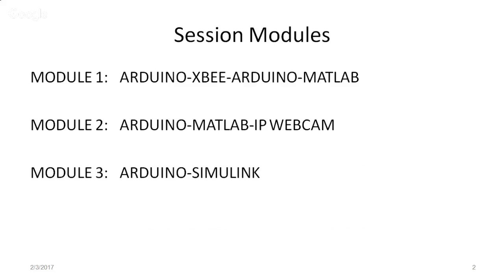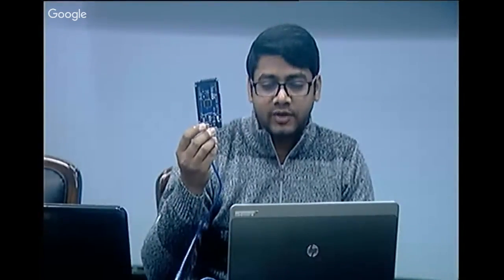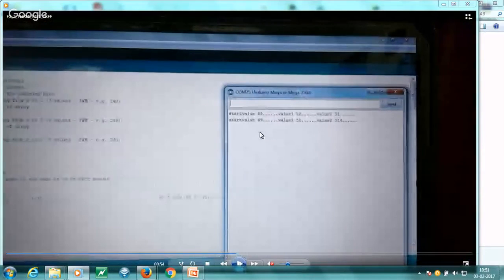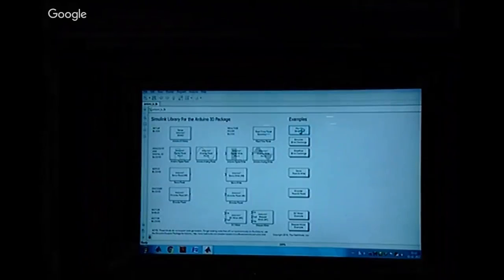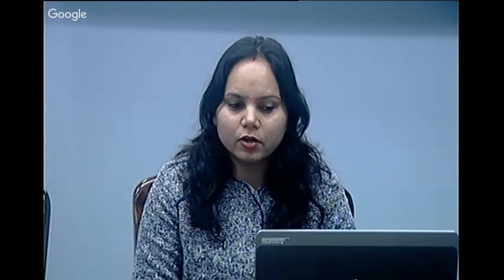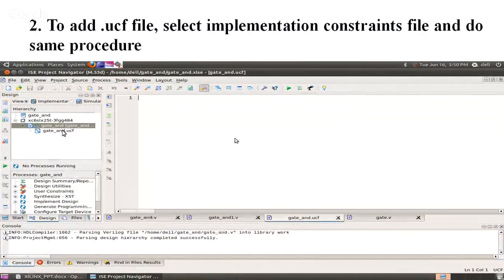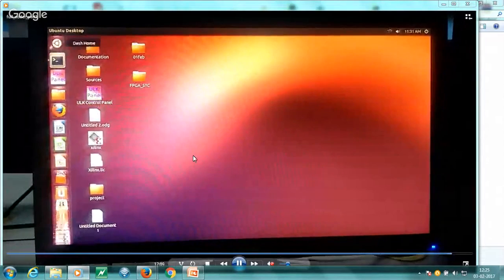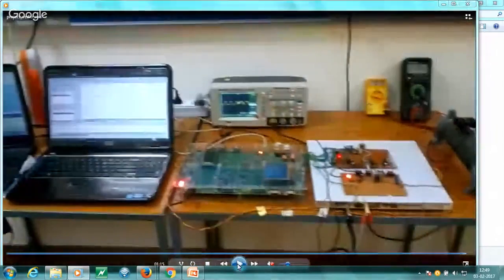Tools for Engineering Research Through ICT || Day 5 || 3rd Feb 2017